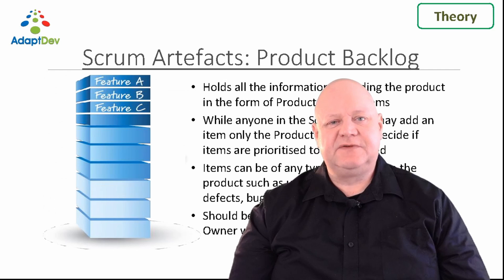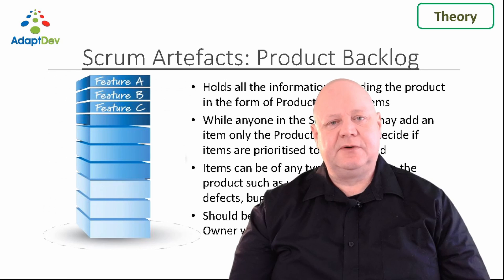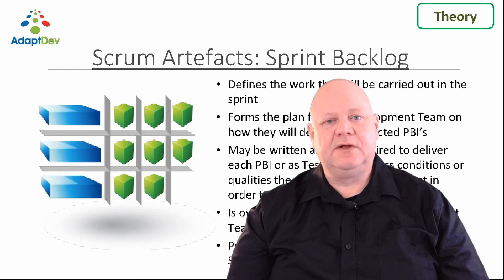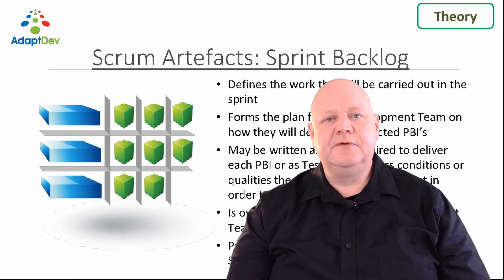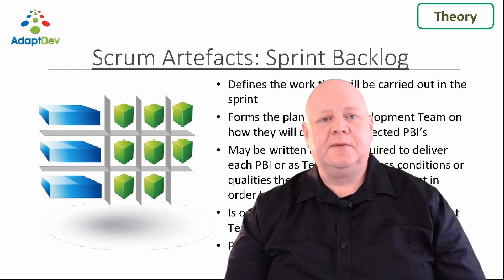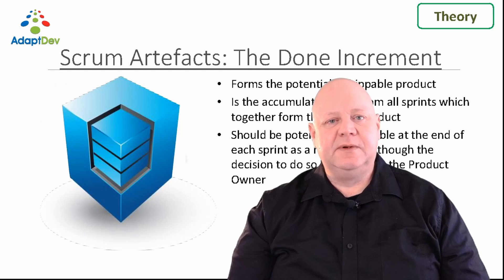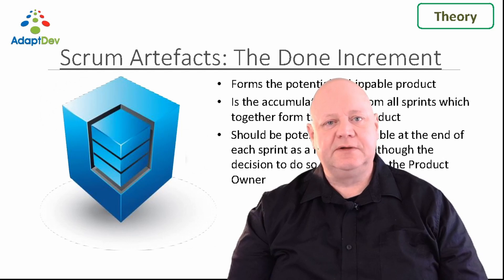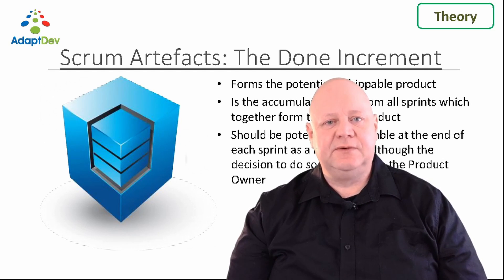Module 2 Artefact Transparency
Supporting video for Artefact Transparency in module 2